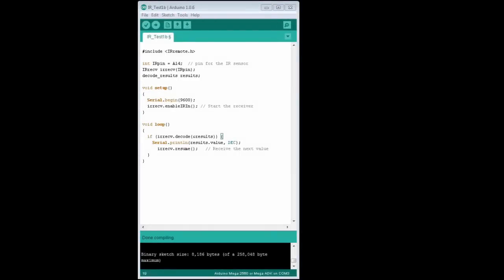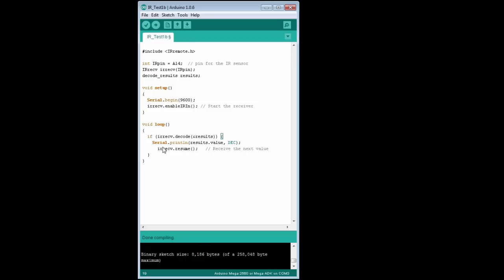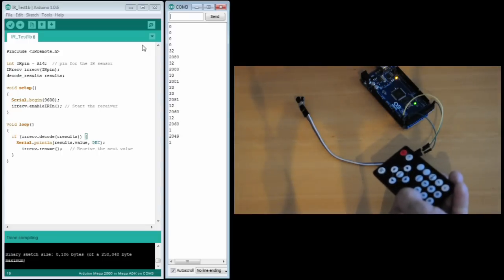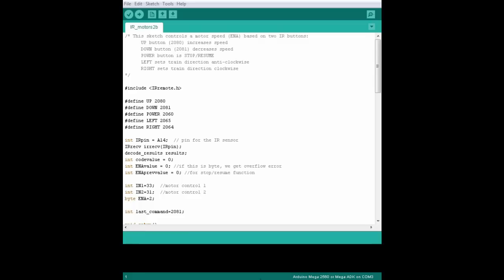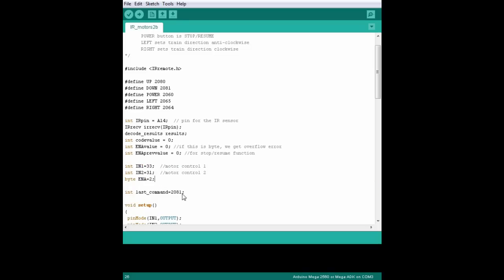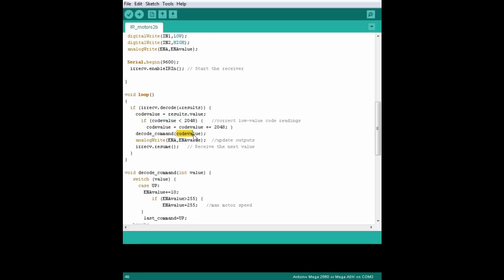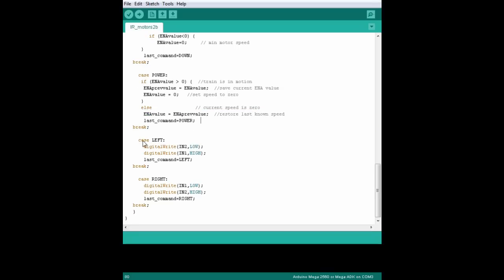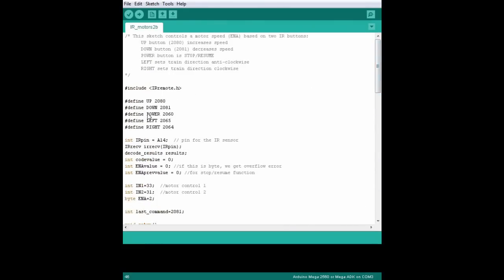Arduino for Lego Trains #7: Infra-red Remote Control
Use an infra-red sensor and an Arduino to control your 9V trains! This video features all the code you need to read the signals from any IR remote (including your TV or hi-fi), and then use those signals to control your 9V train.

Features Lego sets 3741 and 10014 from the My Own Train series.